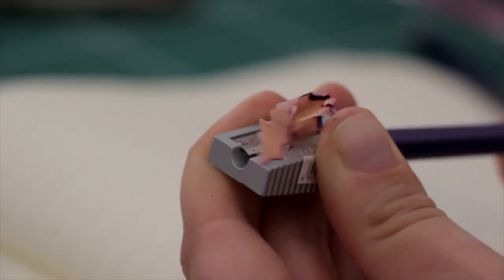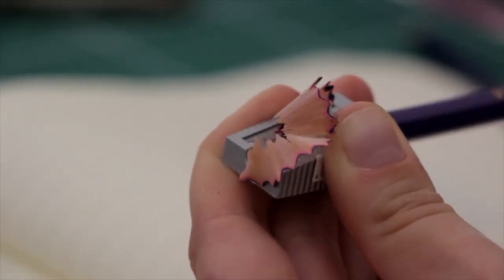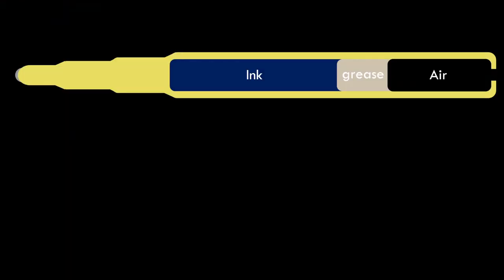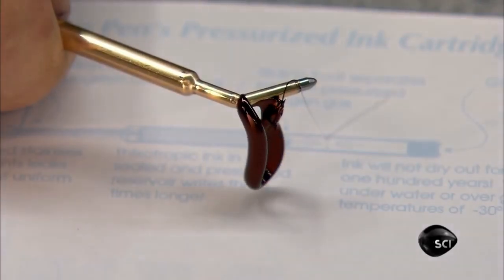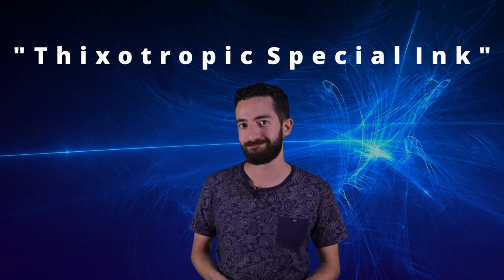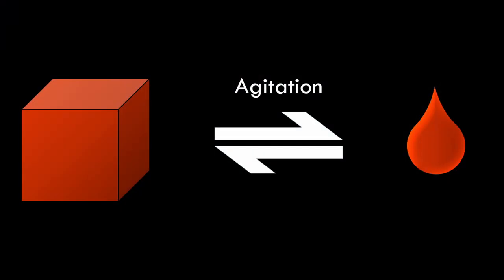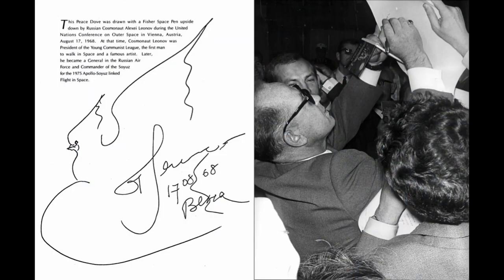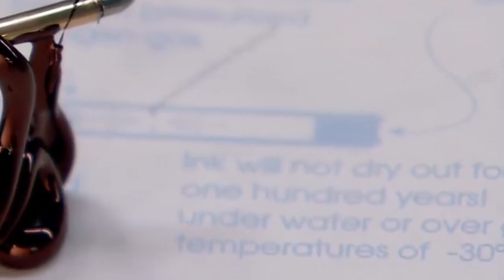The Truth Behind The Fischer Space Pen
Did the US spend millions to develop a pen... then the Russians brought a pencil? No but what really happened.